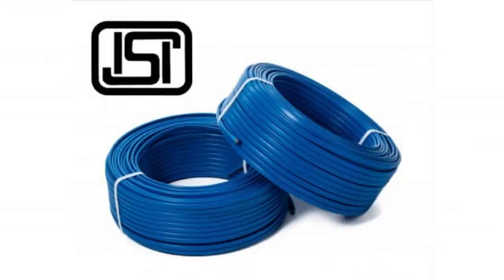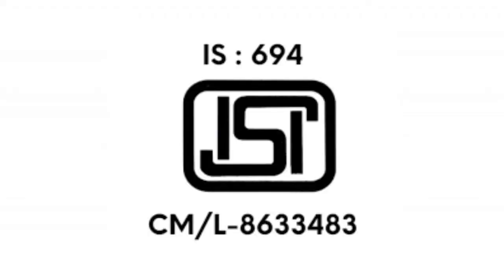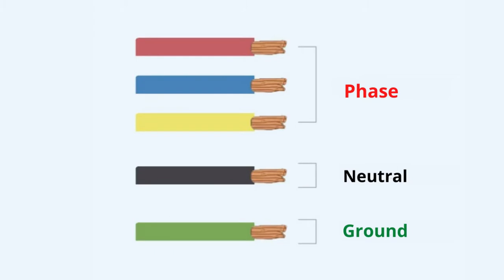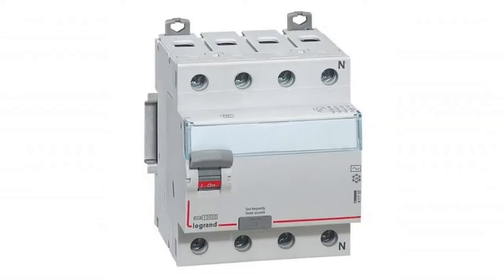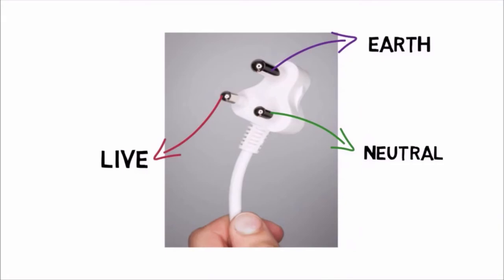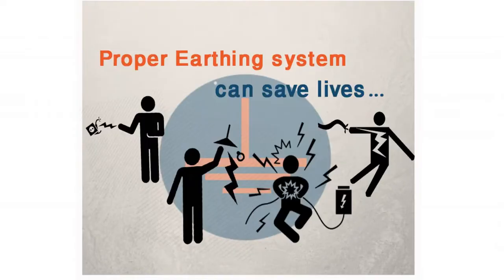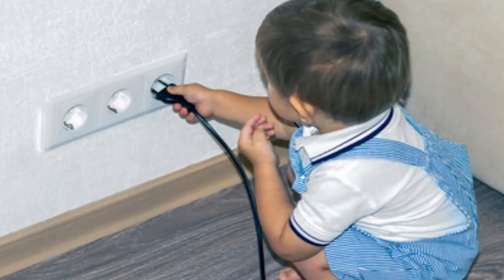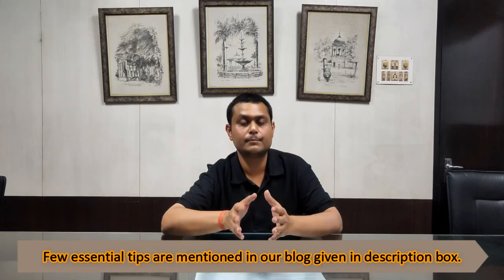6 Electrical WiringTips for Home Safety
Do you know most of the electrical failures occur due to faults in electrical wiring?

Electrical faults are common in each and every house that may be unsafe for residents. When it is about your home you must be aware of the electrical mistakes and their effects. Because when you start living in your home and experience electric faults it may create hassles in your life.

For a homeowner, it is important that you should know about the things to be taken care of during house wiring to avoid any challenges in the future. When your electrician is doing electrical installations as part of the interior design/re-modeling of your house or during the construction of the house, you should have some amount of basic knowledge about house wiring.

In case of defects in electrical wires, they can cause hazards in the house and may even take human life in some cases. So, make sure you follow essential things to ensure good electric works for safety at home. Watch the video to know the tips.

Chapters:
0:00- Intro
0:11- Essential things to ensure good electric works
7:57- Ensure proper wiring system

Scope of MACJ services:

- Professional Home Inspection Services
- Damp / Seepage / Leakage / Moisture Inspections
- Electrical & Safety Inspections
- Construction Finishing / Pre-delivery Inspections for Builders
- Pre & Post Interior Design /pre & Post Home Renovation Inspections
- Property Management for NRI/Ccc

Always ready to serve better
MACJ – A Buyers Choice Home Inspections, India
Inspected Once – Inspected Right